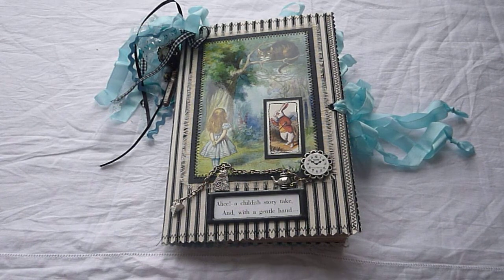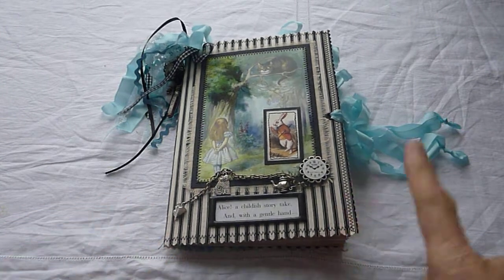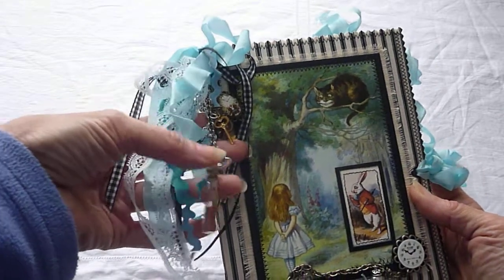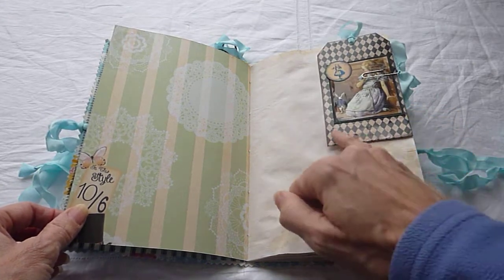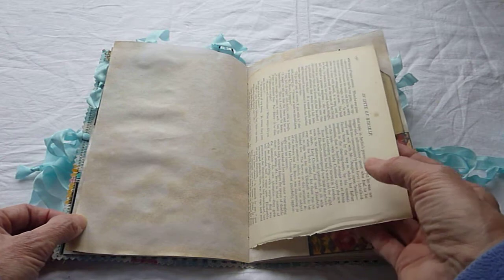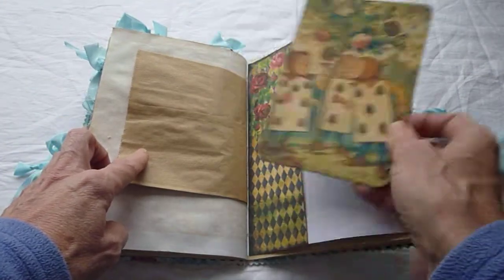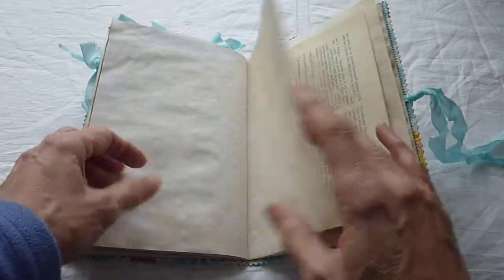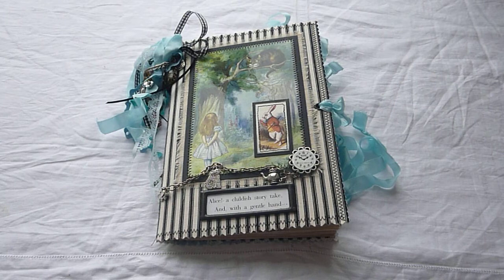JOURNAL JJJ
This is just under a 9” x 6” journal with 76 pages counting fronts and backs and is for a single signature swap on Junk Journal Junkies FB Group. There are still ma few additions to be made but am waiting for a new printer to arrive.

Junk Journals are my first love but if you scroll back through my YouTube videos you will find other paper crafts that might interest you. I enjoy Mixed Media, Tags, ATCs, Stamping etc

I’m never sure how original I am as, like many of us, I spend a LOT of time looking at and admiring other junk journal artist’s work. I do always try to acknowledge when I try something out that I have seen but I have seen so much … this particular style of journal is based on Nik the Booksmith's carpetbagger journals. She has a class on Teachable which you can reach by clicking on her link below - she's a great teacher.

I have made a list below of some of my go to, most favourite journal people and urge you to go and have a look at their channels – I am sure you all know them already. It's not exclusive - there are many other great journal makers out there ...

They are all truly inspirational and I wish I owned journals by all of them (I am lucky enough to have one or two).